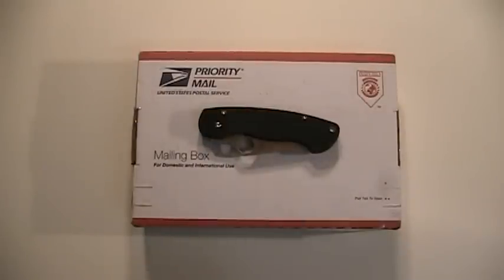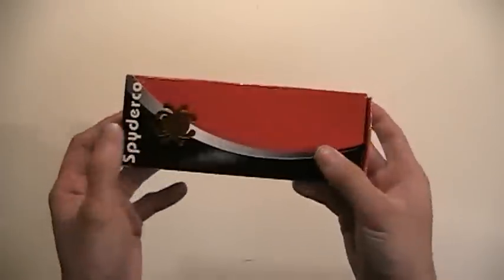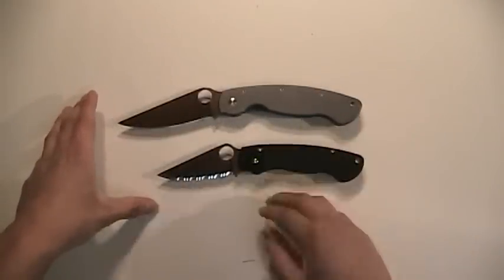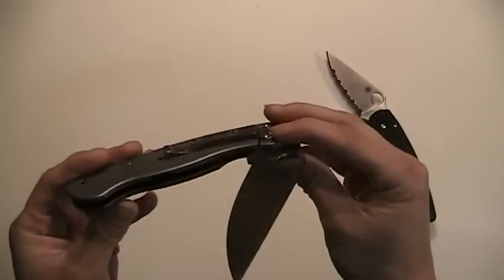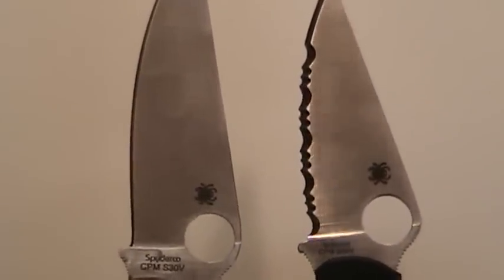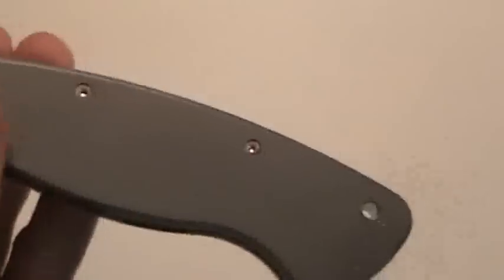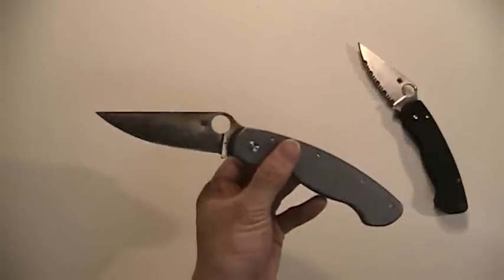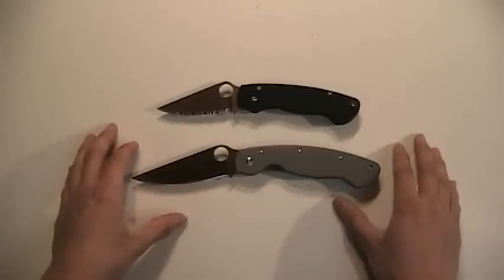Unboxing and First Impression of Spyderco Ti Military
Join me for another unboxing vid!